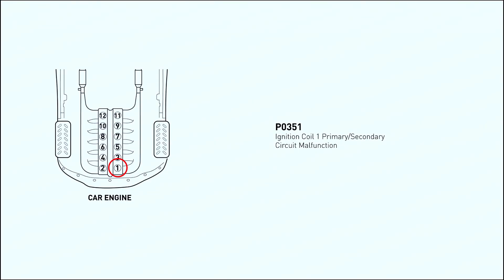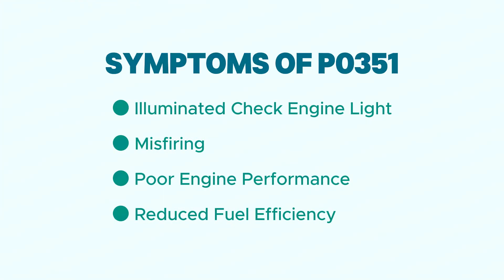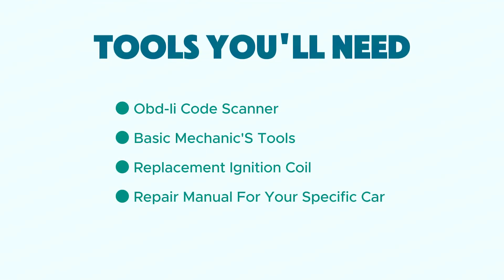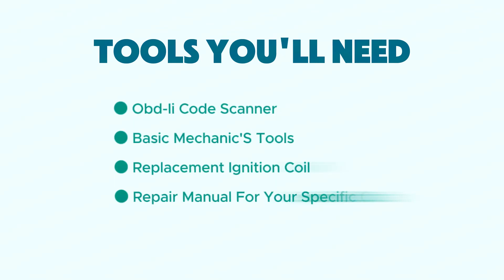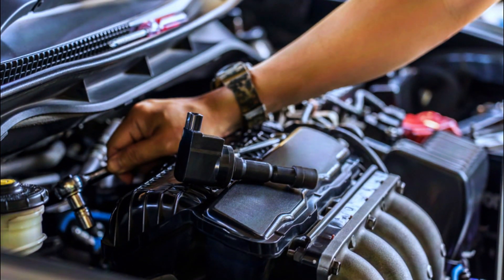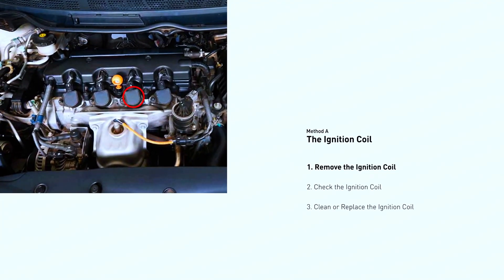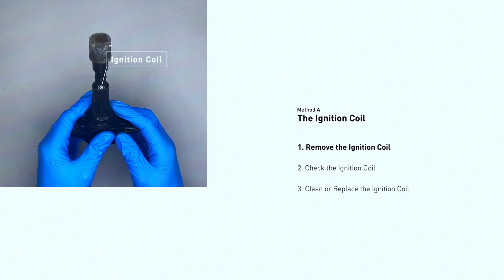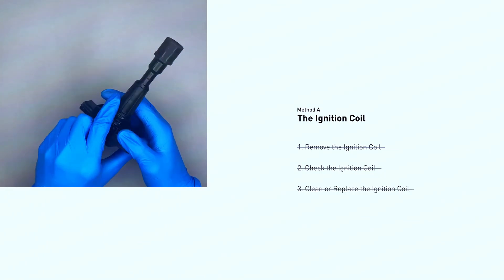P0351 Code and Related Issues: A Complete Tutorial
In this comprehensive tutorial, we delve into the P0351 engine code, which indicates an issue with the ignition coil “A” primary or secondary circuit.

We cover the causes, symptoms, and reliable solutions for resolving this malfunction. Whether you’re a DIY enthusiast or a professional mechanic, this video provides valuable insights.

Watch now to learn how to diagnose and fix the P0351 code effectively! 🚗💡

Search terms and questions you might be thinking of related to P0351 Code and Related Issues:

P0351 code
P0351 code repair
P0351 code diagnosis
P0351 code troubleshooting
how to fix P0351 code
P0351 code common cars
P0351 code cost to fix
P0351 code related codes